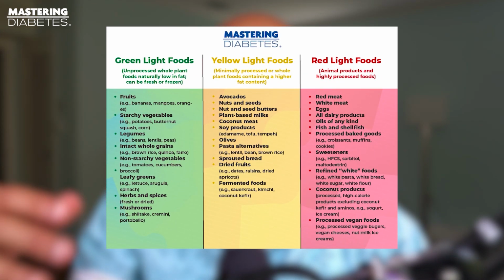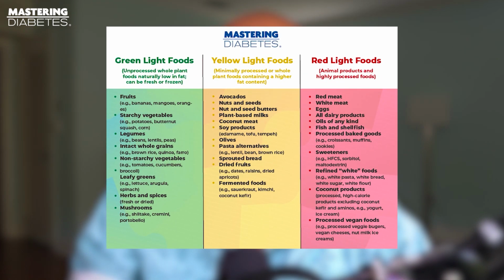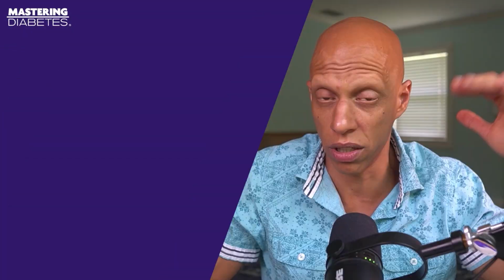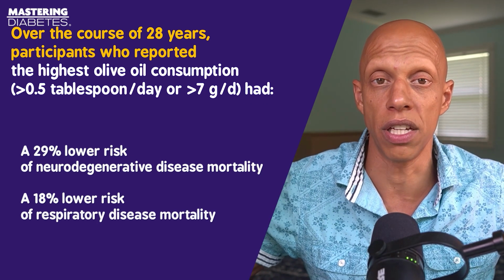Is Olive Oil the Secret to Mediterranean Health? | Mastering Diabetes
[Dr. Cyrus Khambatta has since decided to leave Mastering Diabetes and is no longer with the company. We wish him all the best.]

Are all oils truly bad for you? Dive deep into the science behind olive oil and its impact on health. Does it boost or hinder your well-being? Discover the truth about the Mediterranean diet and the role of olive oil in it. Is it the hero or the villain? 🌿🍴